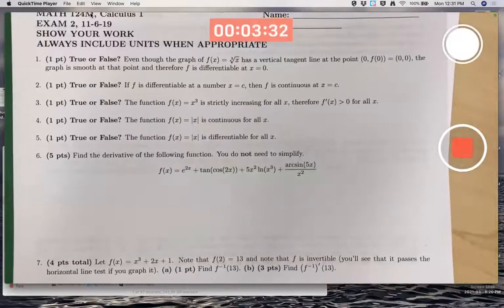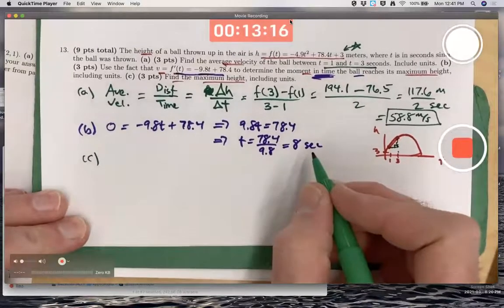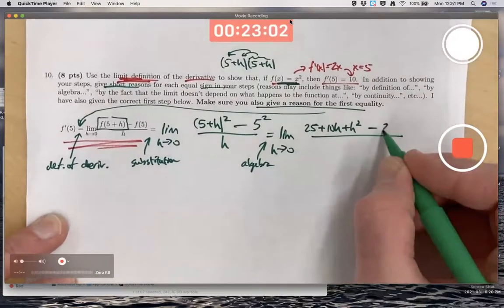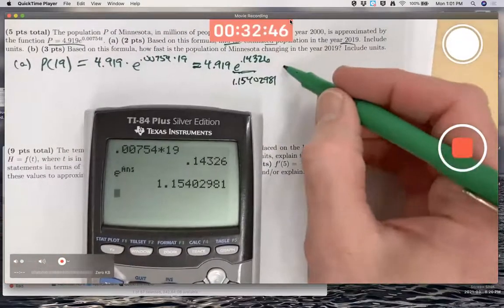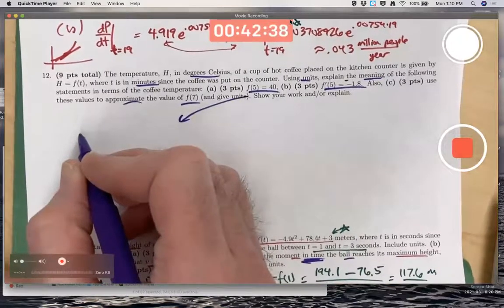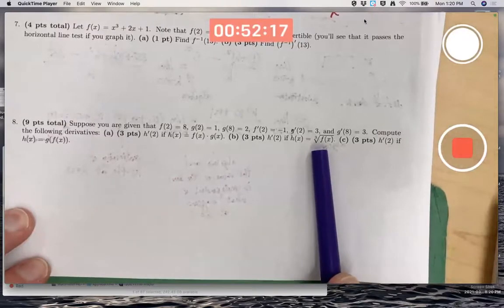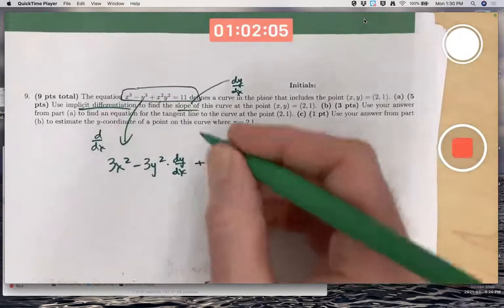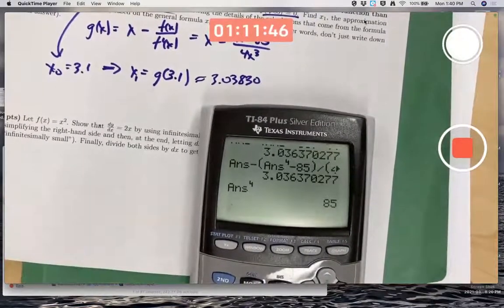Calculus 1 Exam 2 Review Problems and Solutions (Derivatives and Their Applications)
To review for calculus 1 exam 2, I solve a bunch of fundamental types of problems related to derivatives and their applications, especially linear approximation and the derivative as an instantaneous rate of change, including units.

⏱️TIMESTAMPS⏱️
(0:00) Exam 2 given soon.
(2:08) Free fall example (no air resistance)
(3:37) Find average velocity from t=1 to t=3
(6:53) Geometric interpretation of average velocity as a slope of a secant line.
(7:48) Find the time of maximum height given the velocity
(10:03) Find the maximum height itself
(11:20) General case for max height
(15:11) Limit definition of the derivative to show f'(5)=10 when f(x)=x^2, with reasons.
(26:40) Population model and its rate of change (interpret the function and derivative, including units)
(38:14) Cooling coffee: derivative interpretation and linear approximation
(41:42) Linear approximation (cooling coffee still)
(45:38) Complicated derivative problem
(48:53) Data-based chain rule problem
(53:10) Derivative of an inverse function (f^(-1))'(x)=1/f'(f^(-1)(x))
(58:00) Implicit differentiation problem
(1:00:41) Linear approximation of 85^(1/4)
(1:06:20) Newton's Method approximation of 85^(1/4)